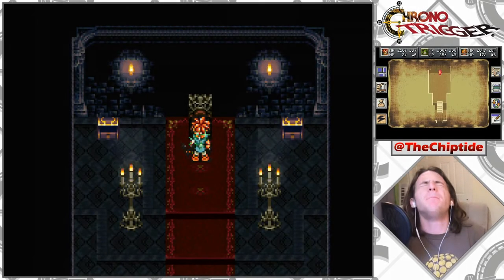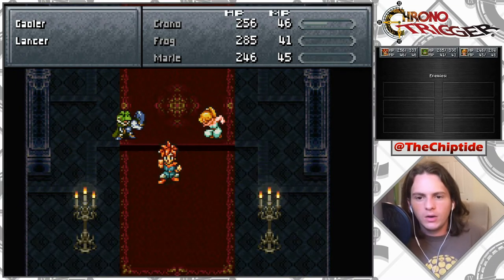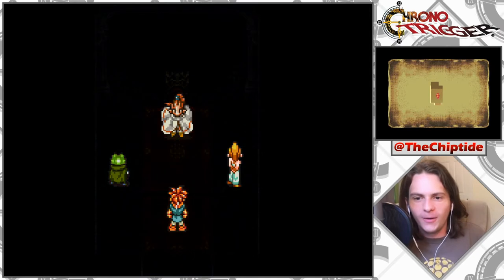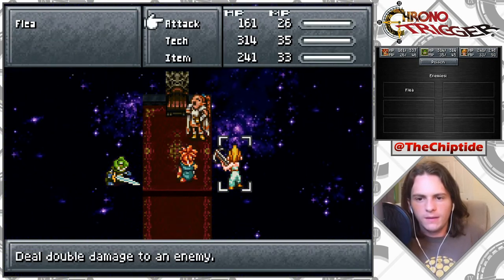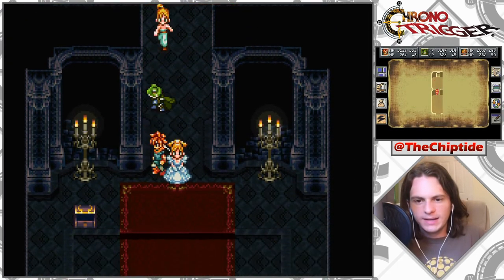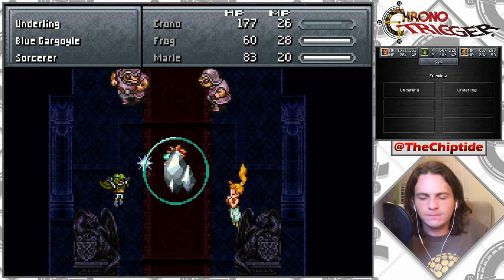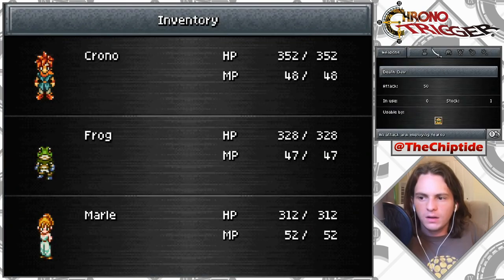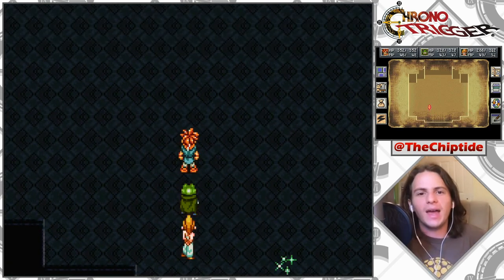I've Got Fleas! Let's Play Chrono Trigger BLIND! Episode 23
Welcome to episode 23 of my blind Let’s Play of Chrono Trigger! In today’s episode we continue to infiltrate Lord Magus's Castle!